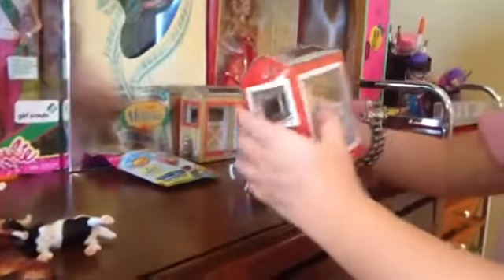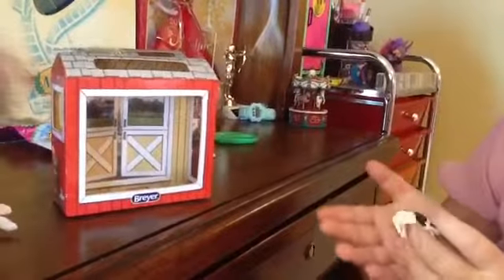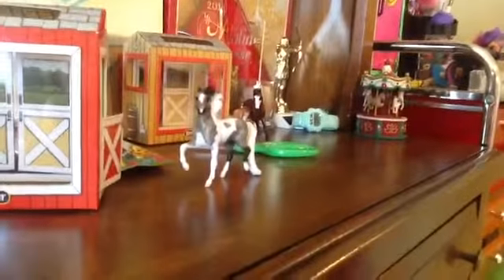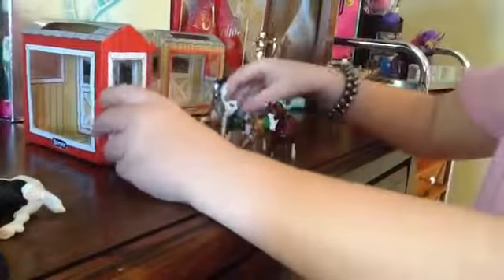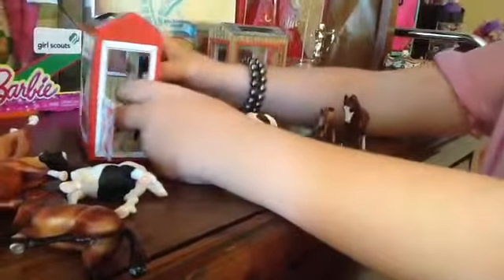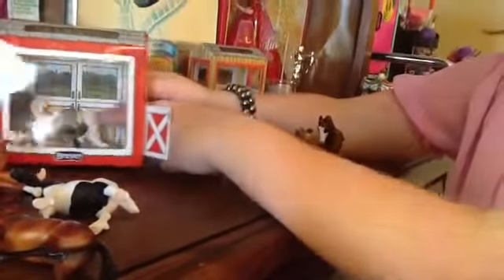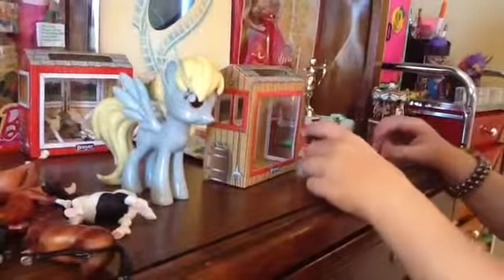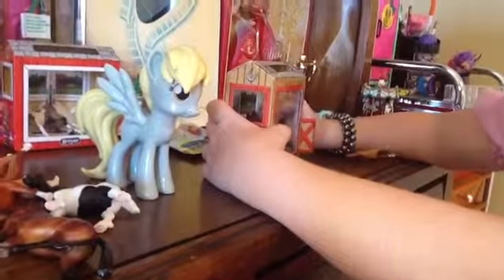End of Breyer horse review (part 2)